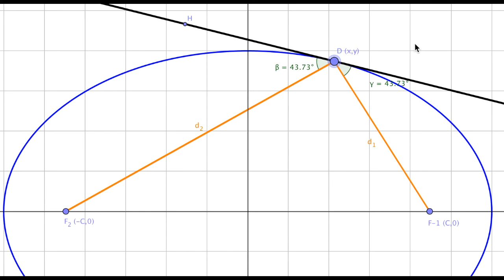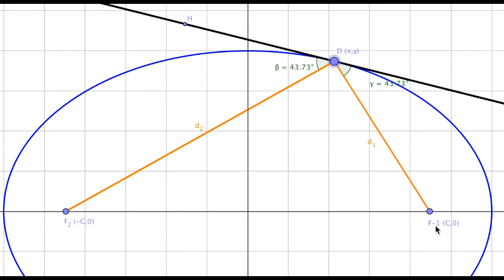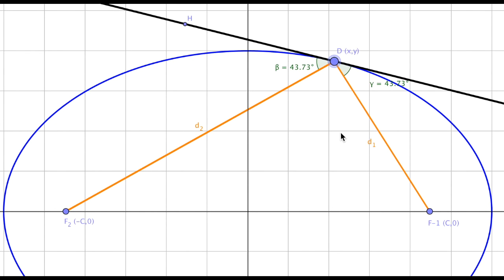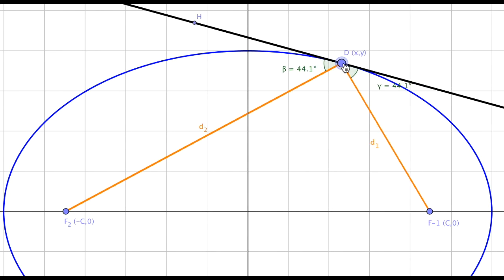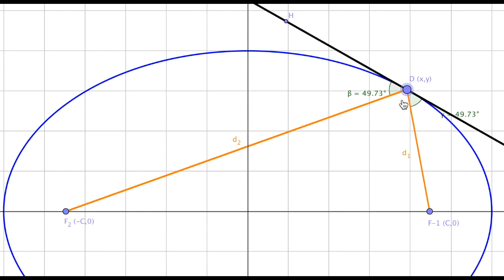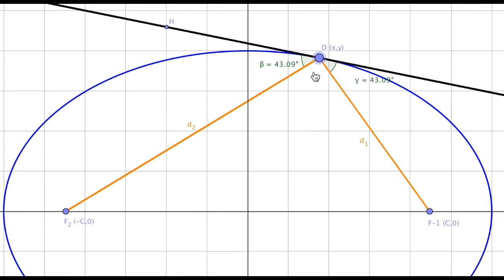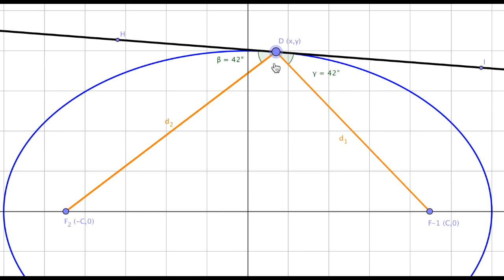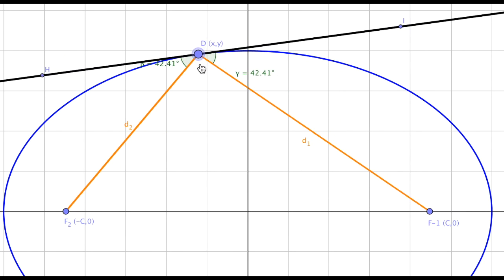Cool Ellipse Property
Ellipse Reflection Property
Elliptical Whisper Rooms
Elliptical Pool Table